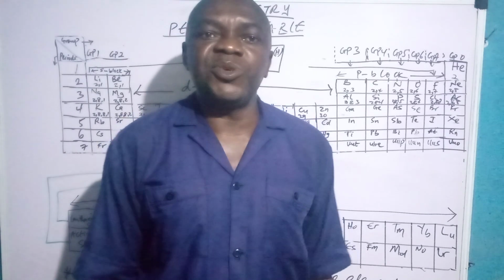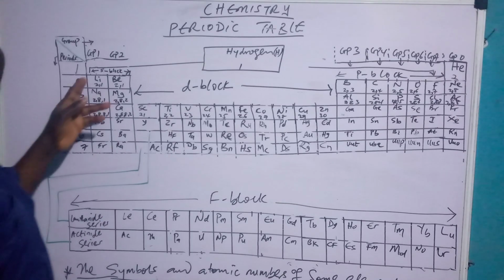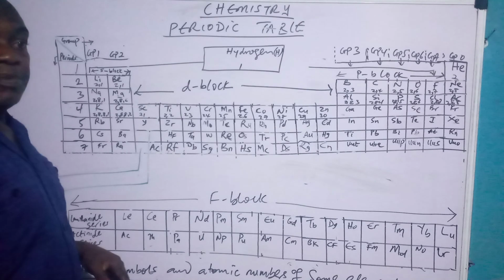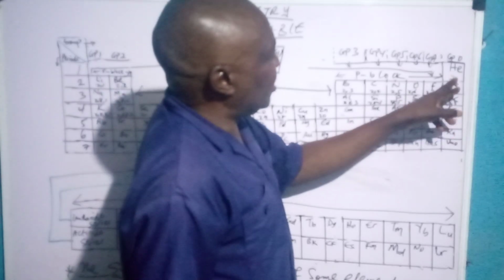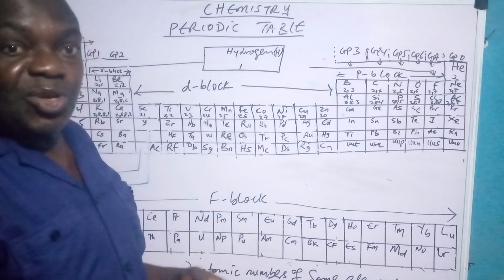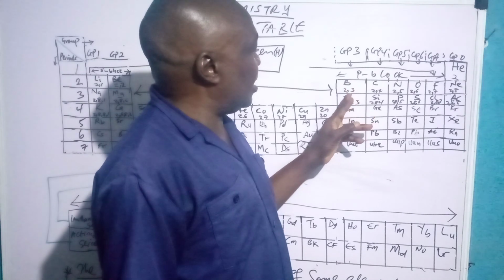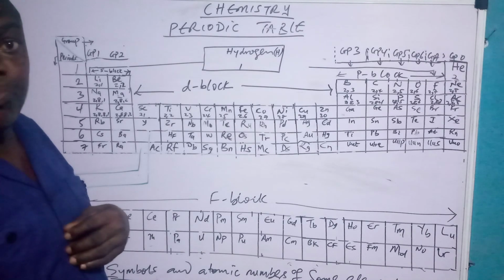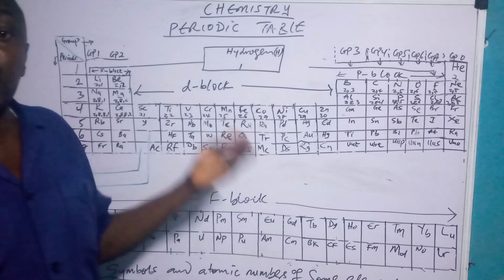MODERN DAY PERIODIC TABLE part 2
This video shows a comprehensive explanation of the modern day periodic table. It also explains the various groups periods and block elements e.t.c
 It is a continuation of the previous video